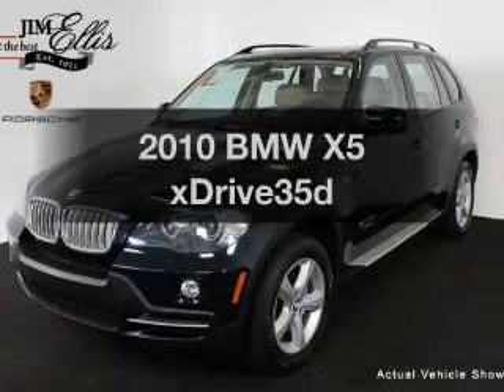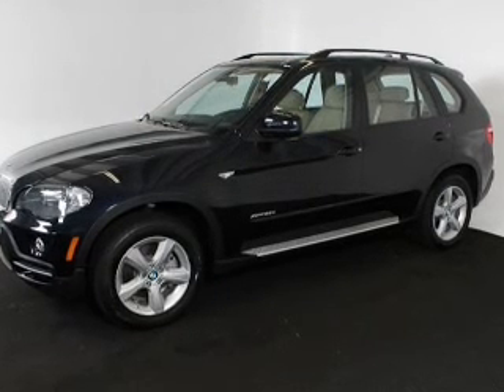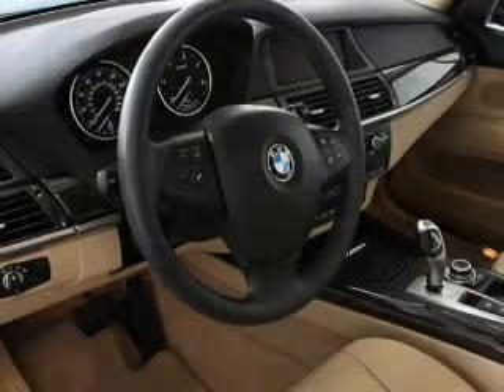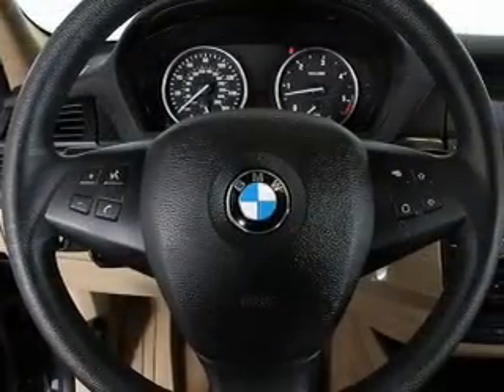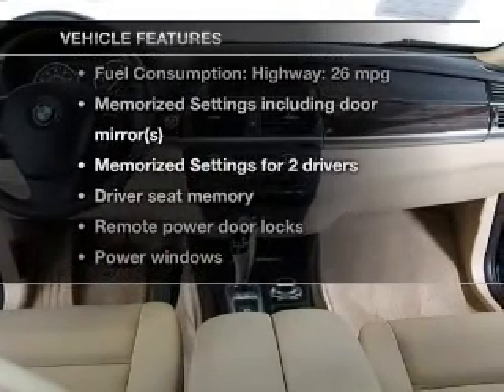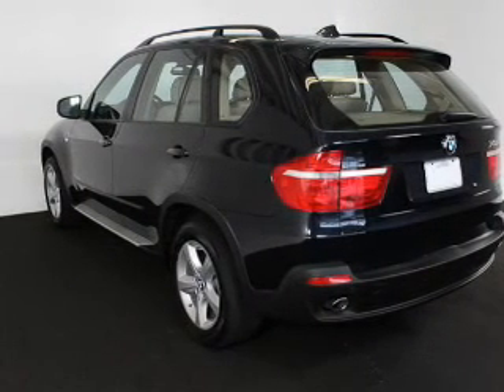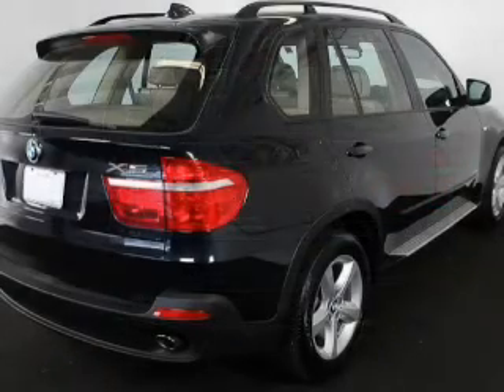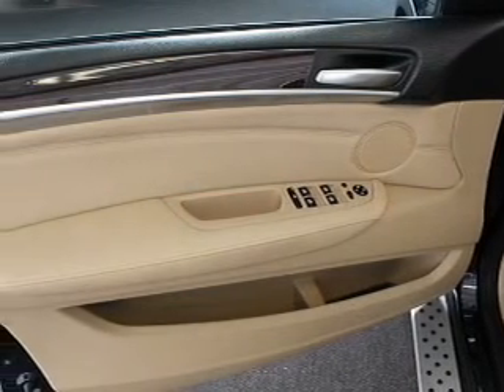2010 BMW X5 - Atlanta GA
Year: 2010
Make: BMW
Model: X5
Trim: xDrive35d
Engine: 3.0 liter inline 6 cylinder 24 valve
Transmission: 6-Speed Automatic
Color: Monaco Blue Metallic
Mileage: 32479
Address:
6000 Peachtree Industrial Blvd